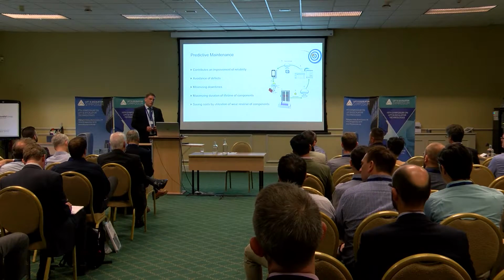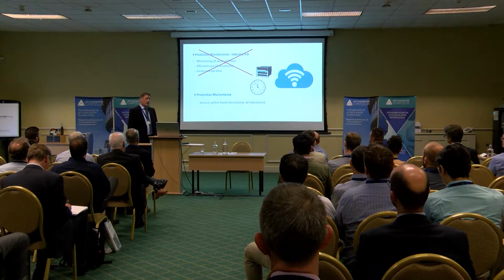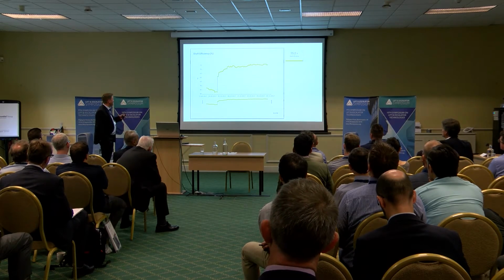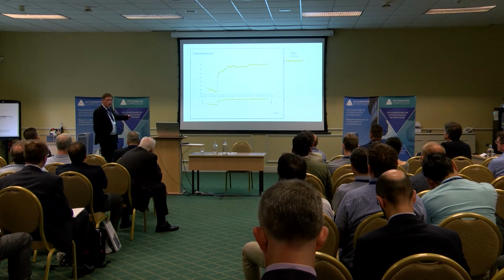Lifting Elevators into the Cloud Permanent Detection of Wear Using Intelligent Sensors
Author - Tim Ebling